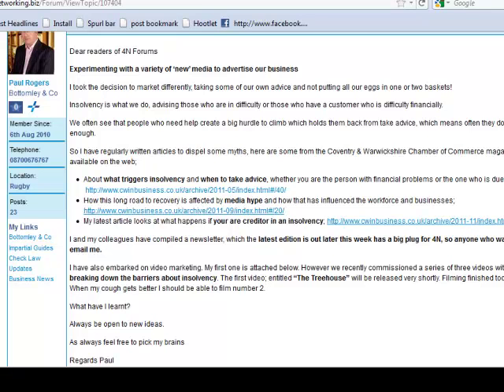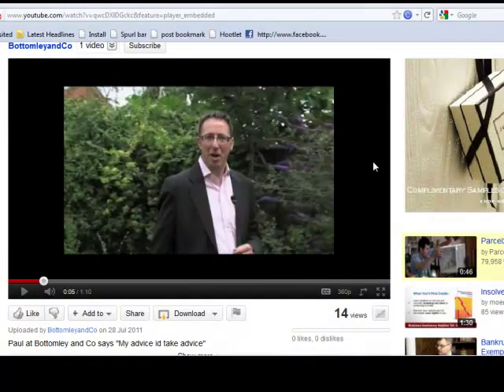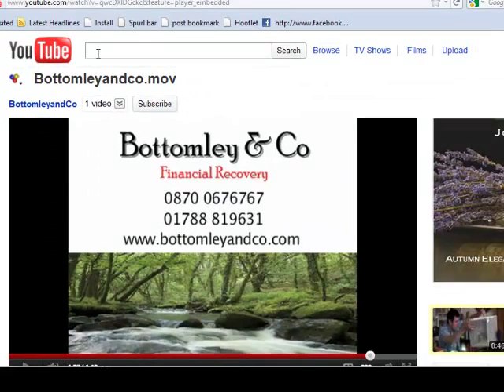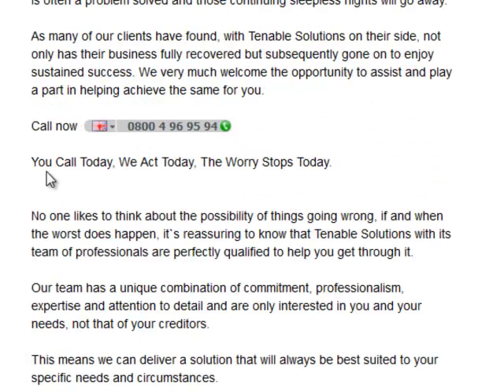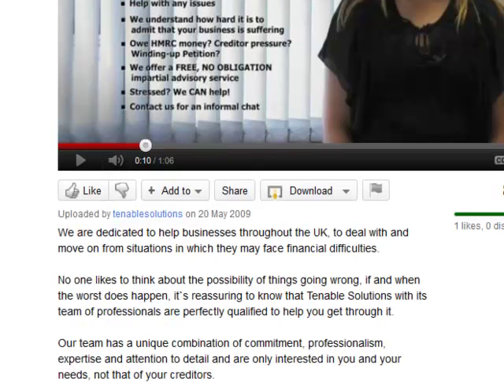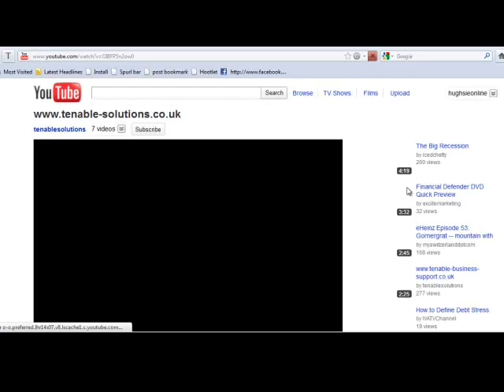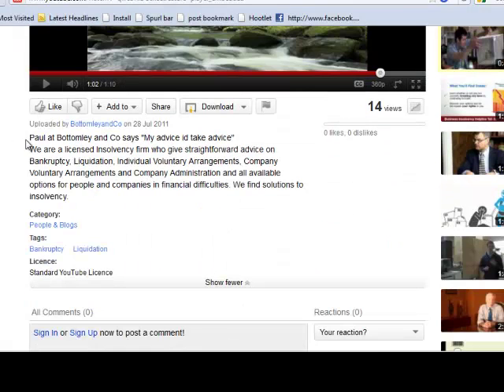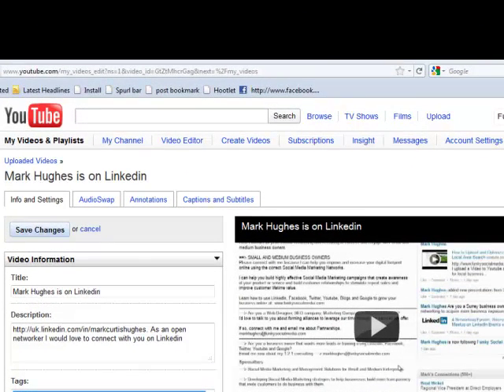How to optimise a video to get more views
How to get your video viewed more on Youtube and optimising for better Youtube search.